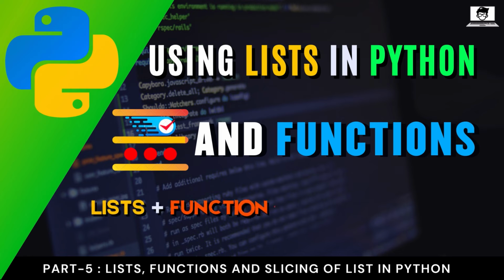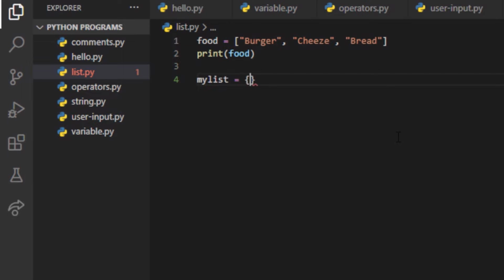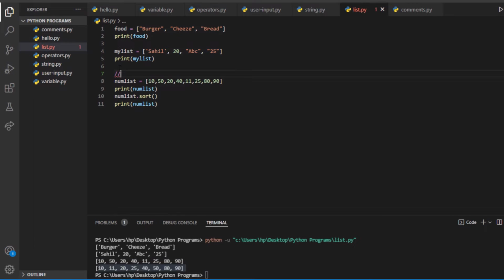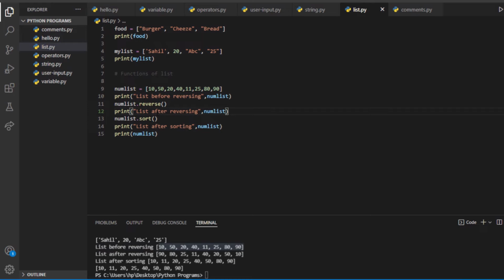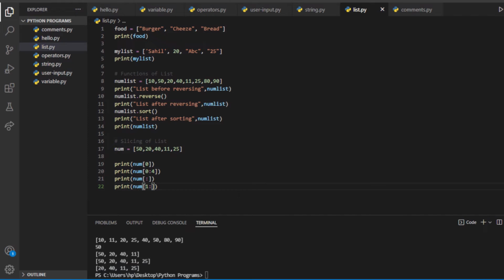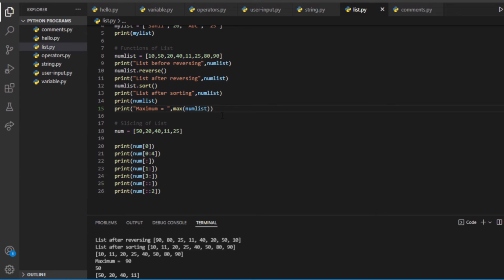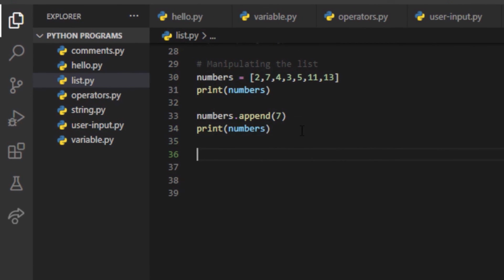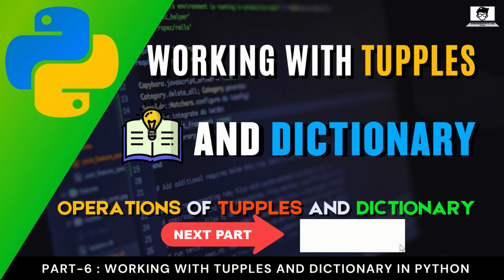Working with list in python and its functions and slicing of list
Program to create list and working with various functions of lists in python along with slicing of list.